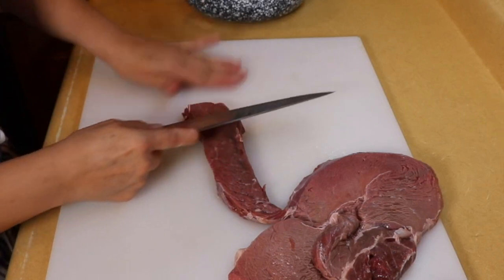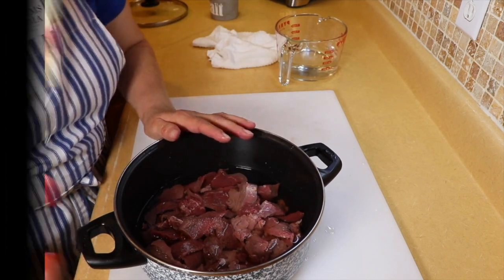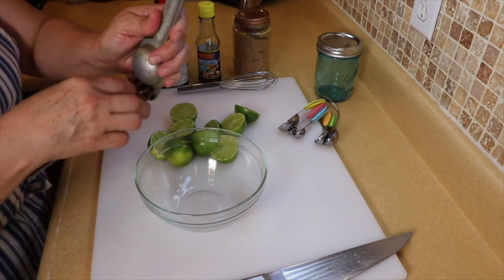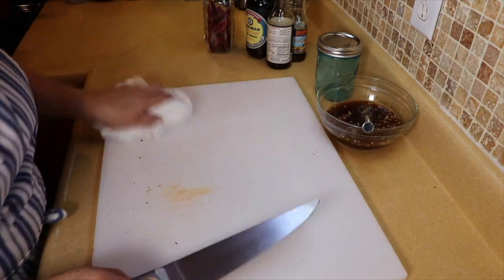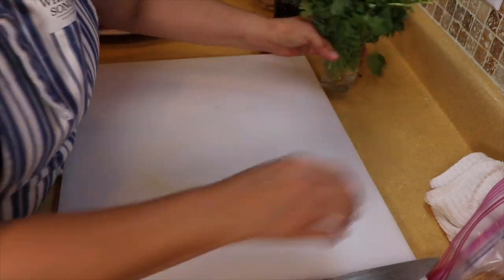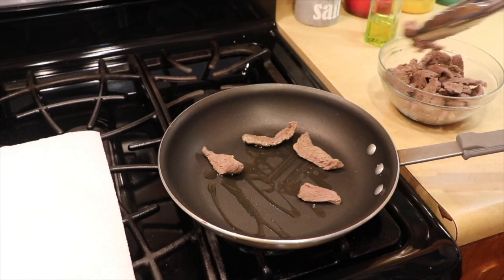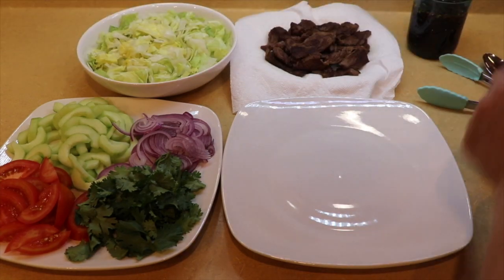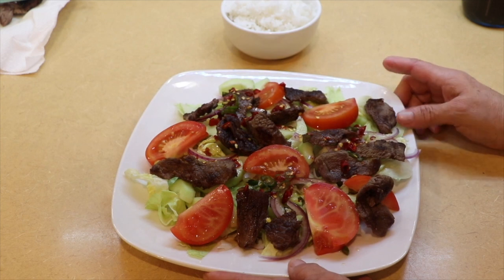Thai Style ⎮Spicy Beef Yum Nua Salad (My Version)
This light salad is great for lunch or dinner. You can make it spicy or REAL SPICY!!!  A must try. Thai Style Spicy Beef Yum Nua salad